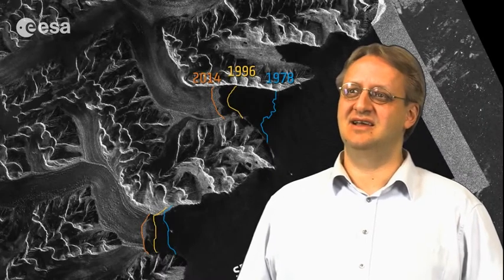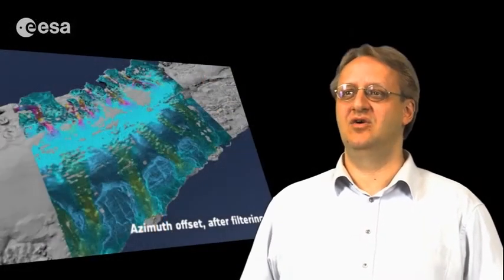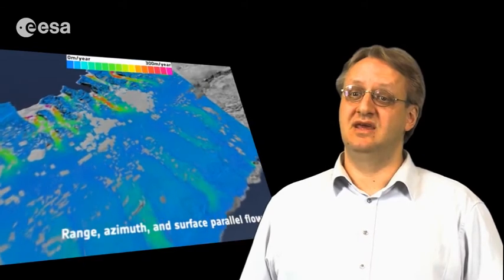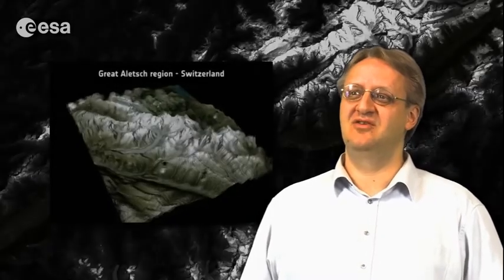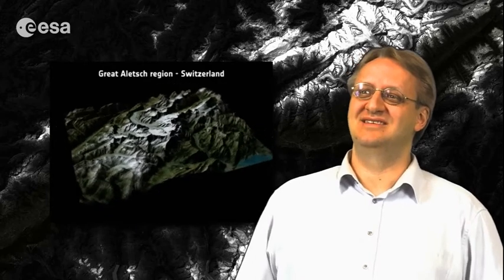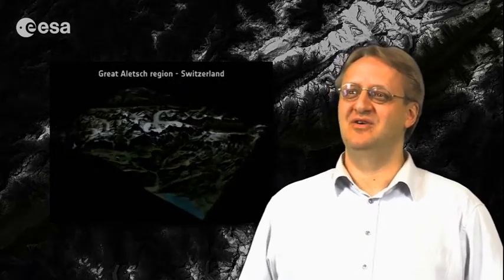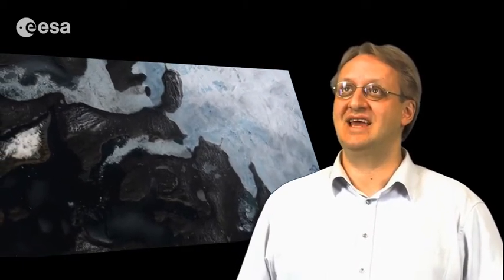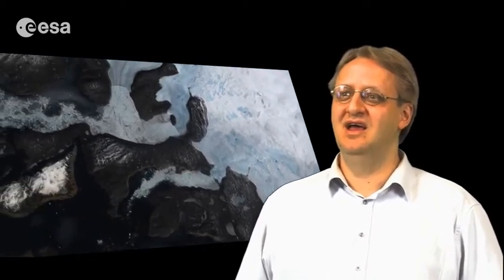Essential Climate Variables: Glaciers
Within ESA’s Climate Change Initiative, expert Frank Paul of the University of Zürich, Switzerland, explains the importance of glaciers as an Essential Climate Variable to understand our changing world.

Credits: ESA